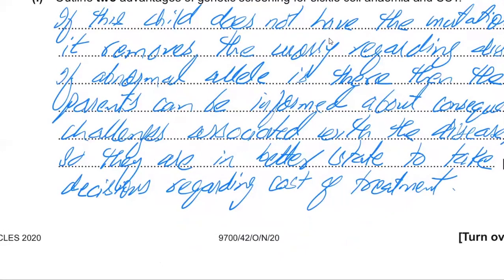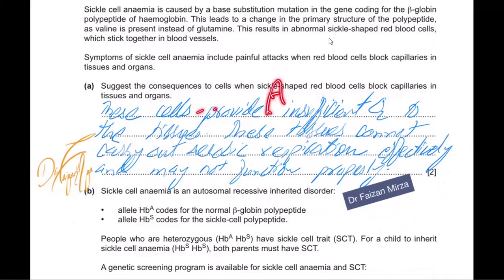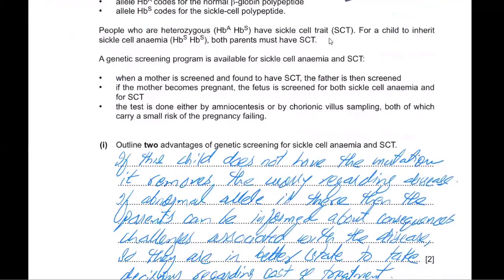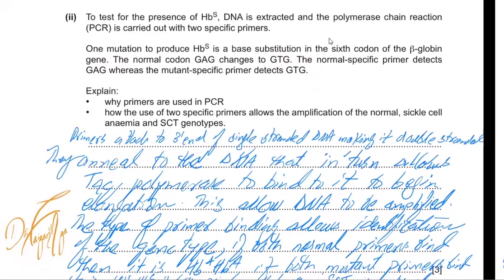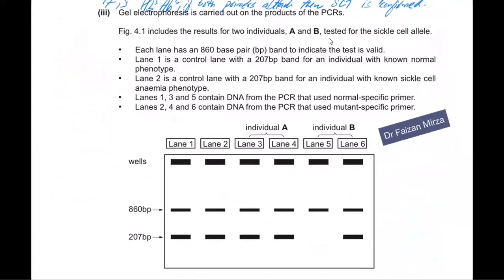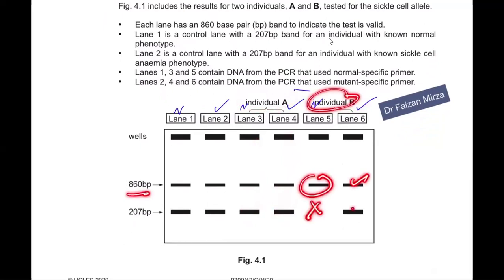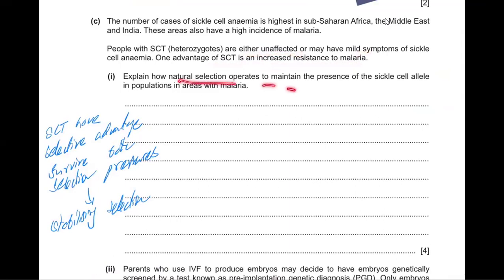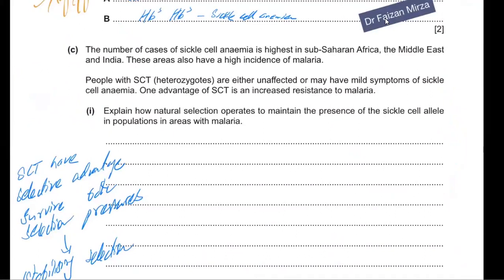Primers, gel electrophoresis & Pre implantation genetic screening P4 solved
Q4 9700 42 on 20